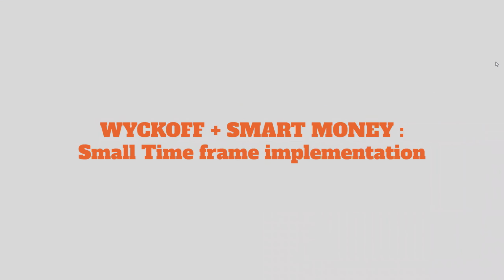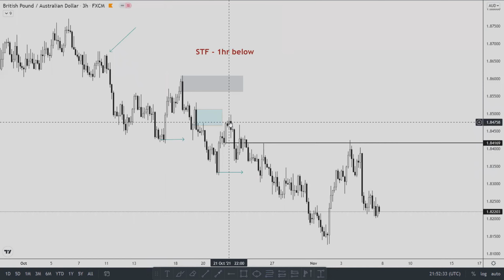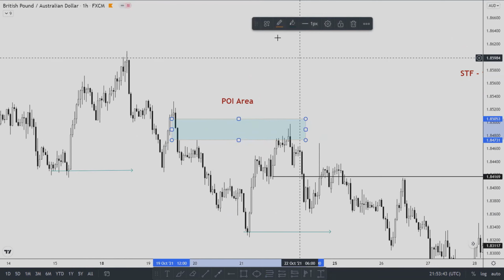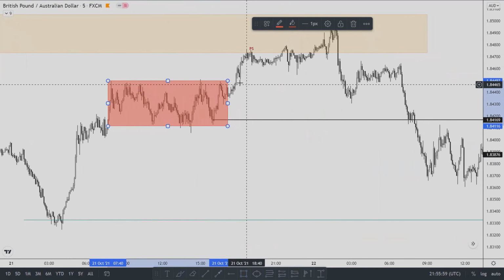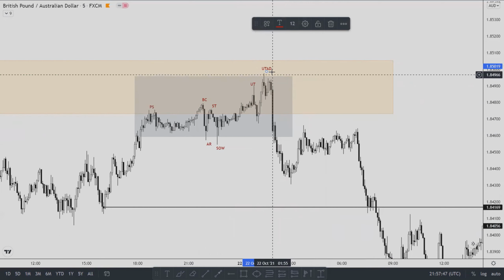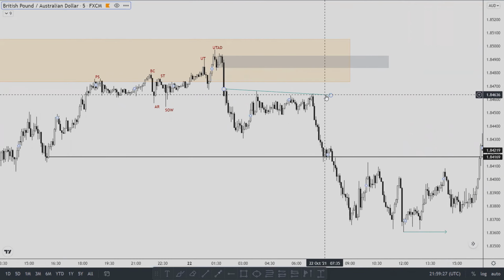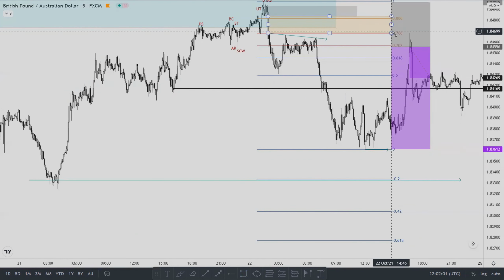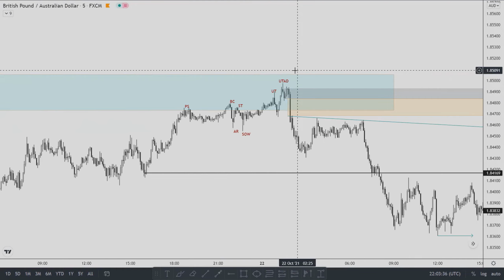WYCKOFF SCHEMATIC + SMART MONEY CONCEPTS (PART 3) || SMALL TIME FRAMES EXAMPLE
- Observing price on the smaller time frames when approaching Bigger time frame point of interest.
- Using Wyckoff to follow price in key areas.